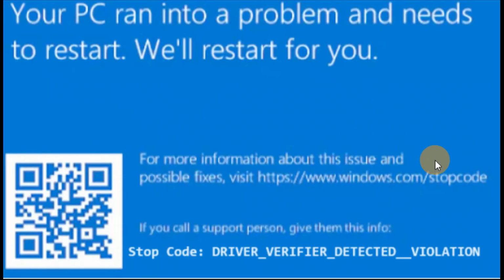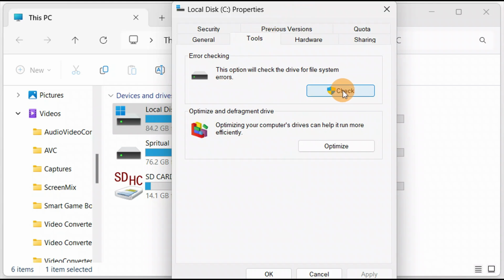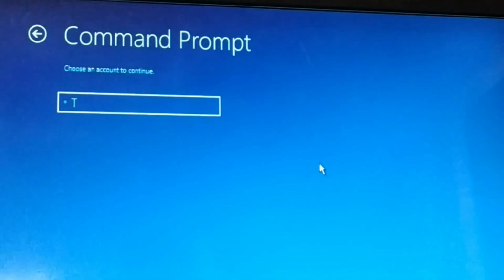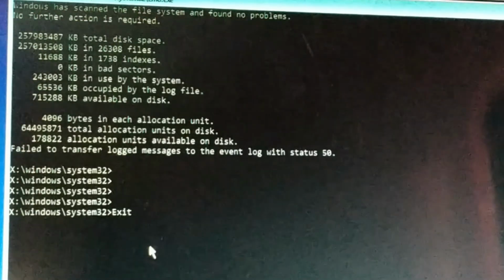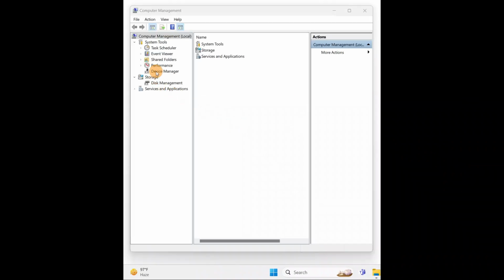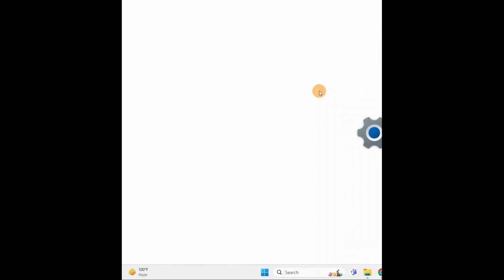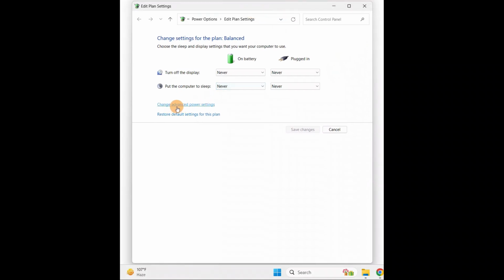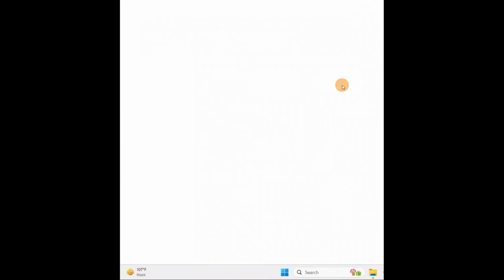Your PC ran into problem and needs to restart, DRIVER VERIFIER DETECTED VIOLATION